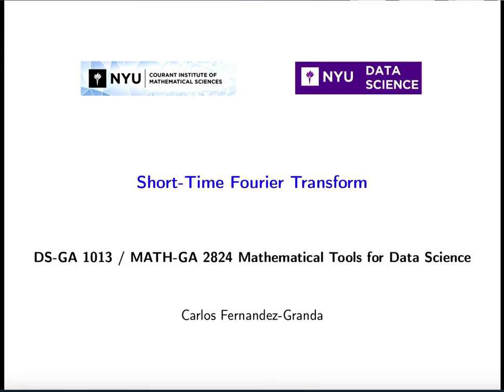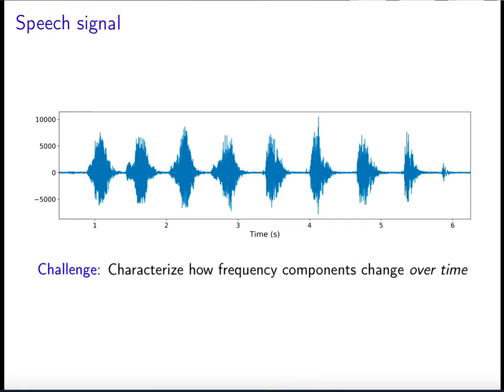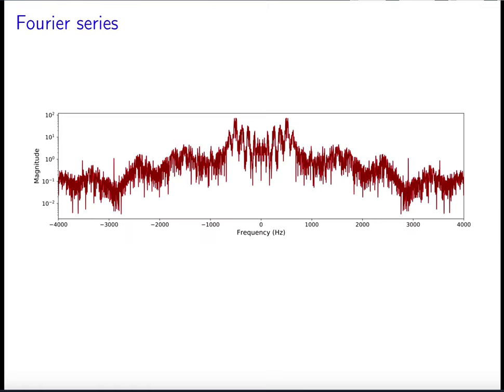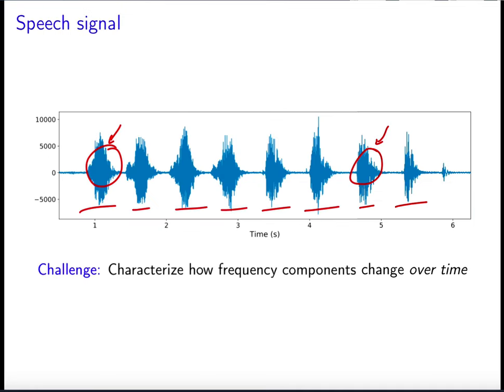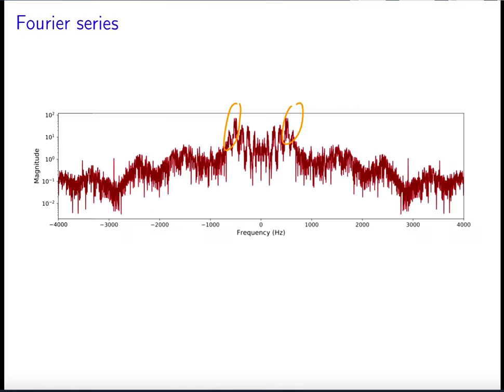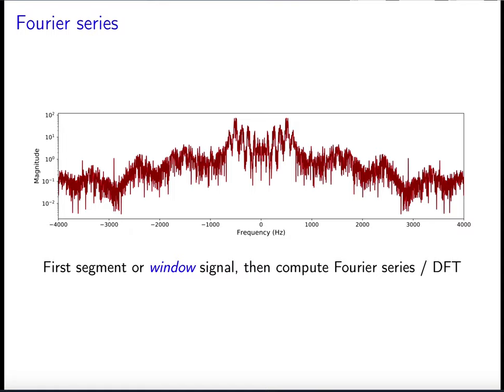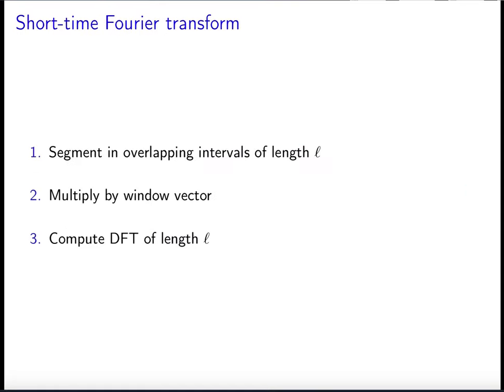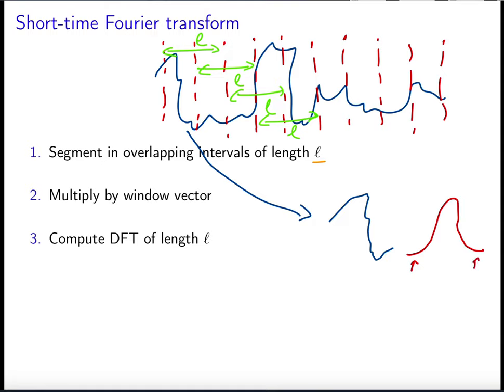The short time Fourier transform (or spectrogram)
Description of the short time Fourier transform, also known as the spectrogram.